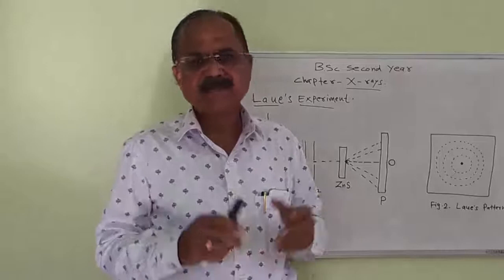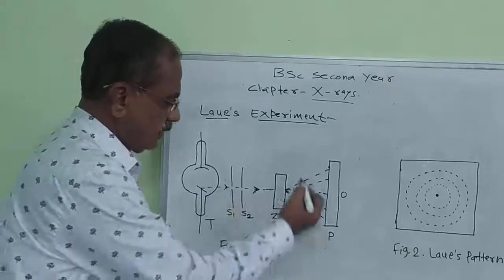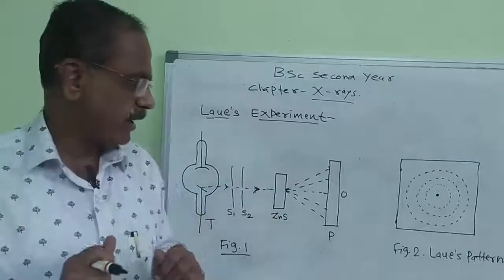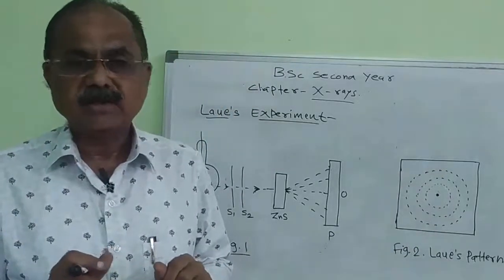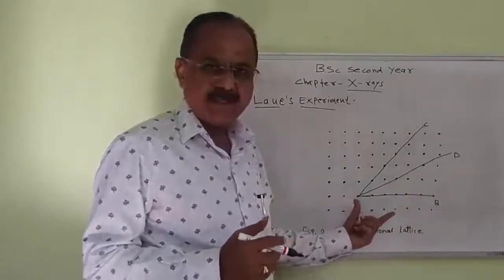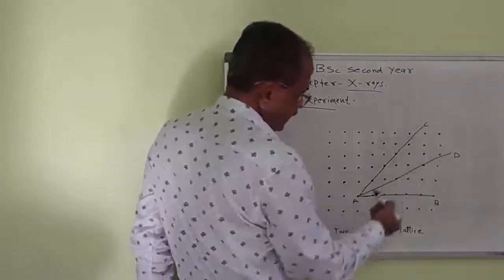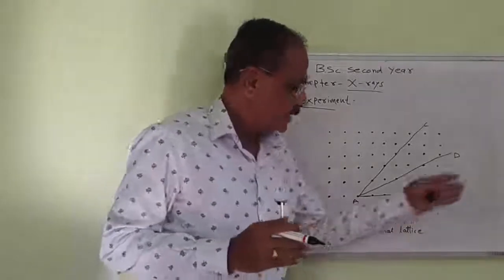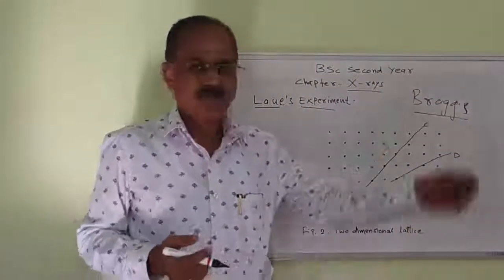X Rays Lecture Series - Laue's Experiment.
This video is for B. Sc. Physics students. In this video information given on experimental set up, working  of Laue's experiment and explained how Laue's pattern obtained.